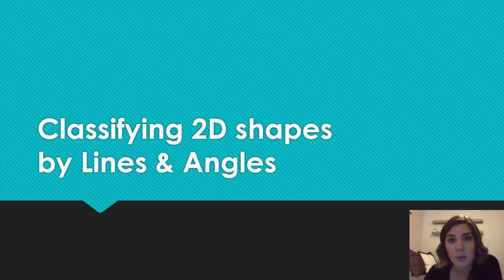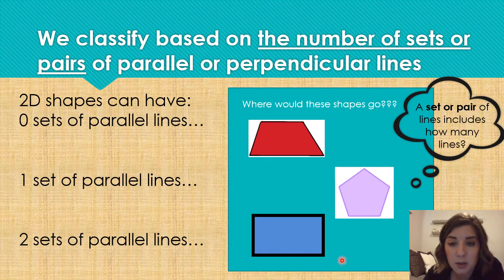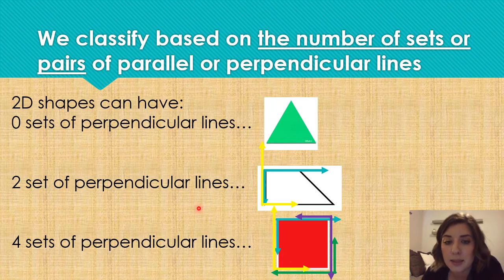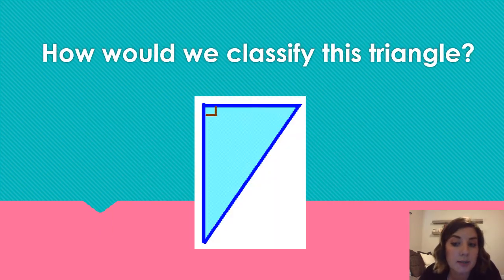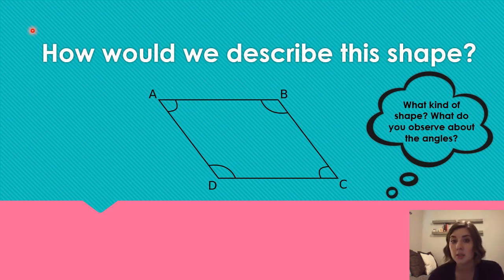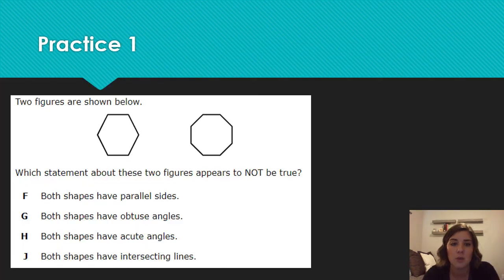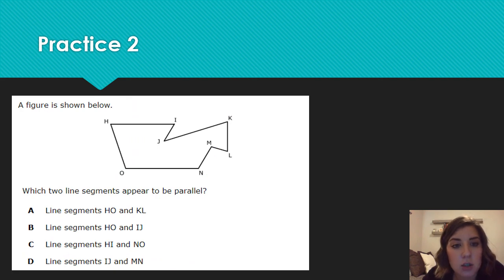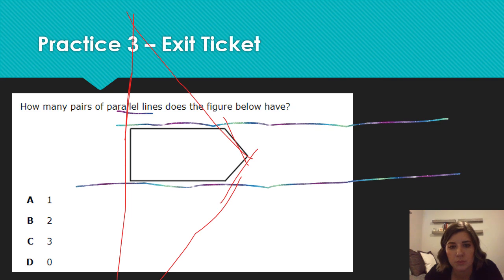Classifying 2D shapes by lines and angles mini-lesson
Ms. Hershey reviews parallel and perpendicular lines as well as acute, right, and obtuse angles. We apply this information to classify shapes and figures.